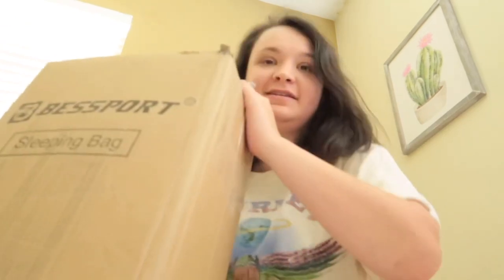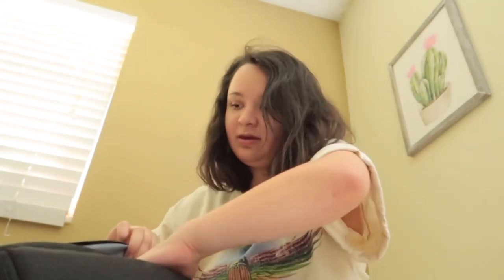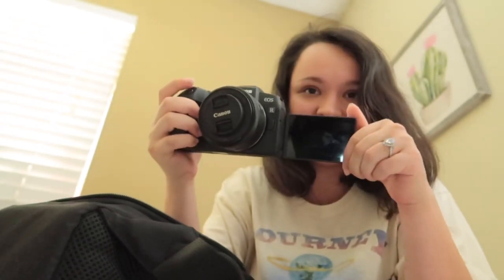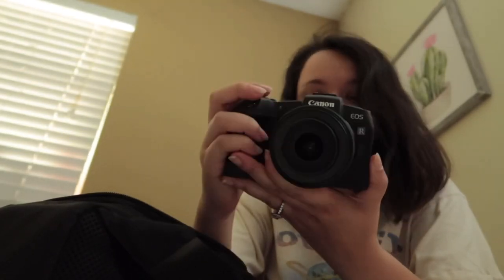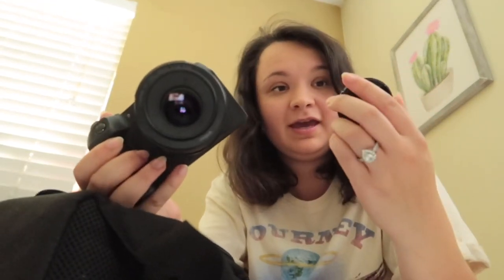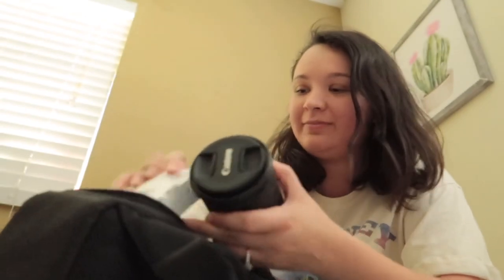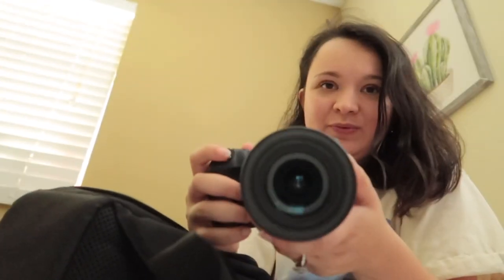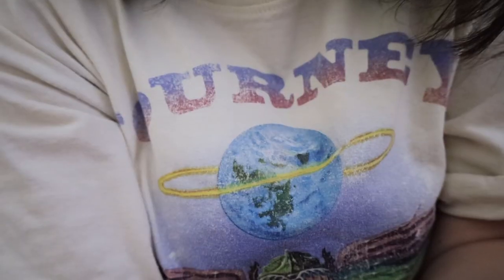Got A New Camera! Canon EOS RP 📷